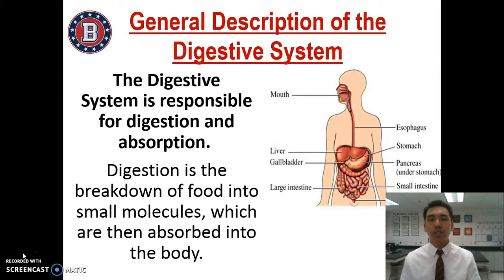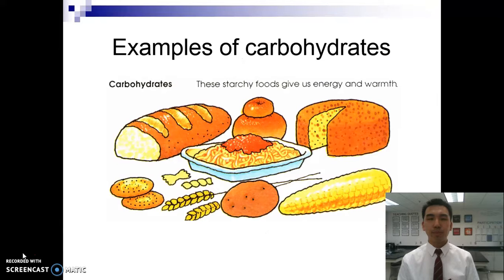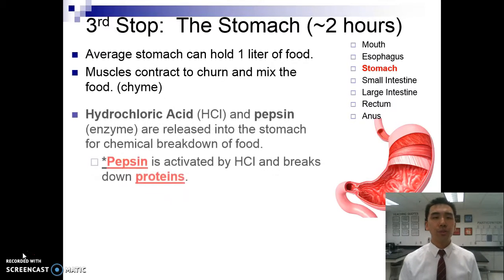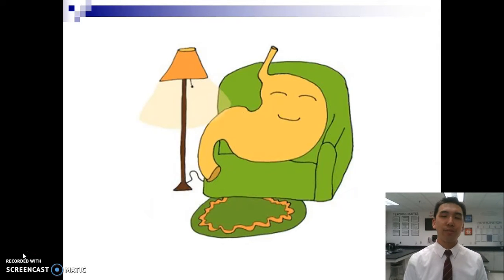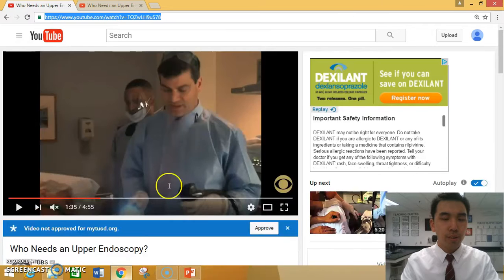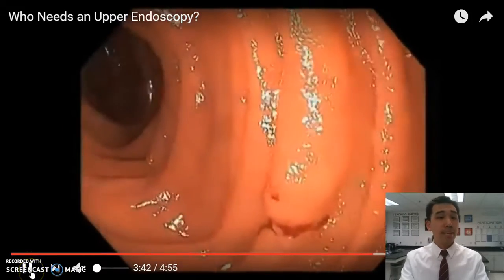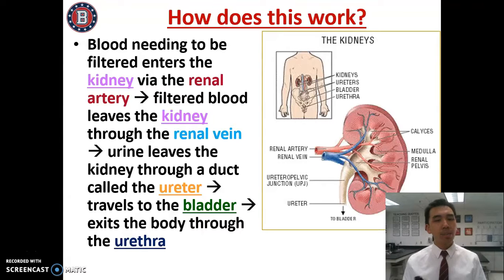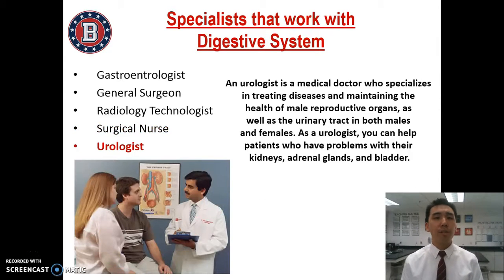Medical Certificate Program: Digestive & Excretory System Module 2